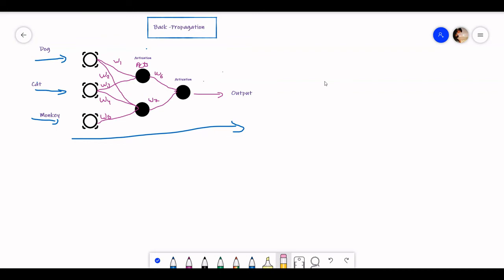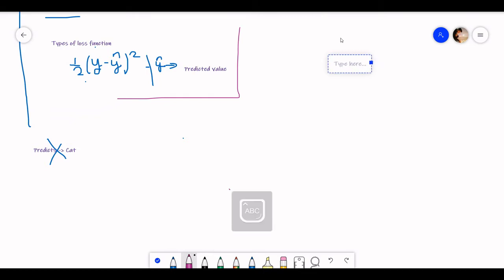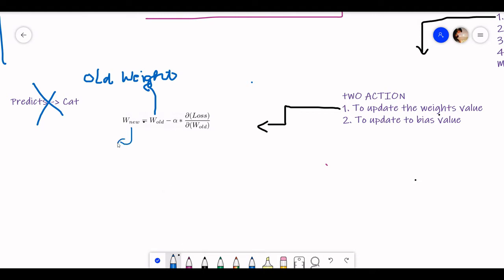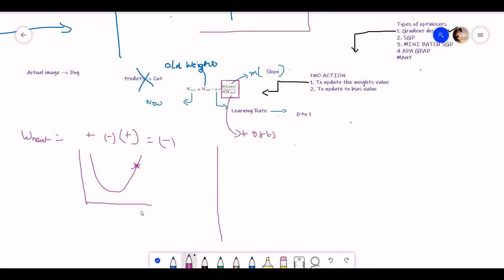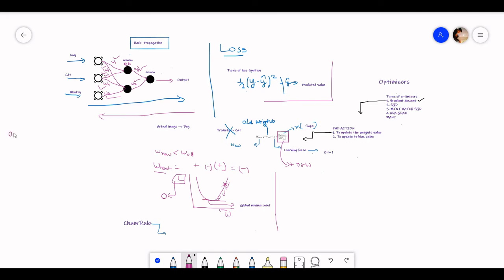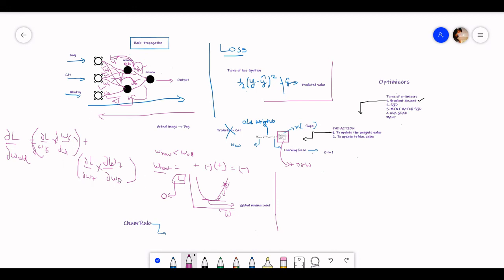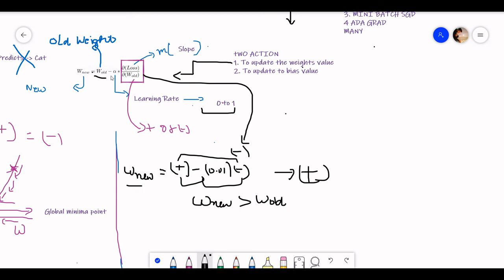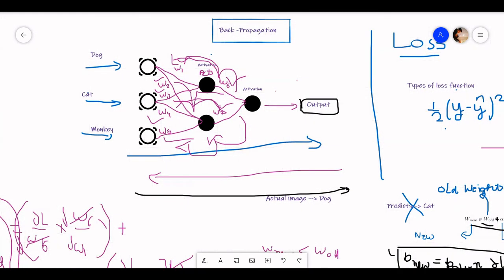Back Propagation, Gradient Descent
In this video chain rule is little bit wrong. I will make a seperate video for chain rule Rest of the content is right. Sorry for that.

In this video, I explained that in backpropagation how weights get updated with Gradient Descent to reduce the losses.

Please access the playlist if you like it